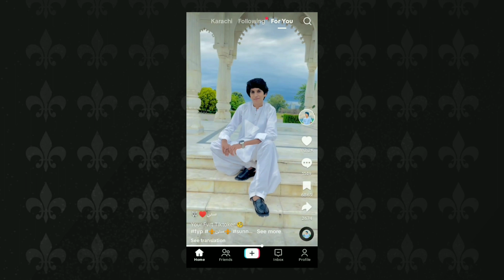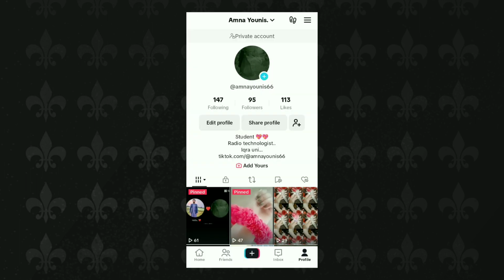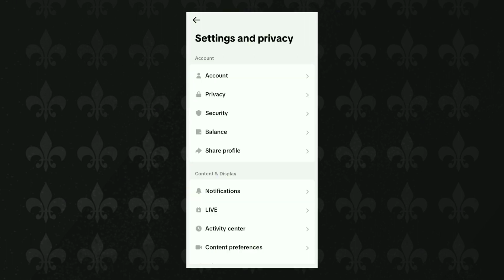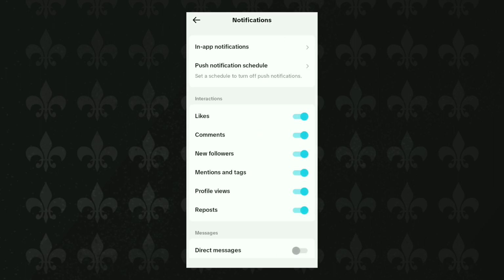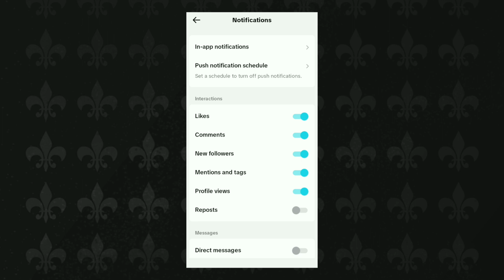How to Turn off Profile Views on TikTok - TikTok Privacy Settings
Are you concerned about your privacy on TikTok? Do you want to know how to turn off profile views on TikTok? In this video, we will show you step-by-step how to disable profile views on TikTok and prevent others from seeing your profile views history. We will also guide you on how to turn off profile view history on TikTok. These privacy settings are important to keep your information safe and secure.

Timestamps:
0:20 - Introduction to TikTok profile views
0:05 - How to turn off profile views on TikTok

Queries Solved:
1. How to turn off profile views on TikTok
2. How to turn off profile view history on TikTok
3. TikTok privacy settings